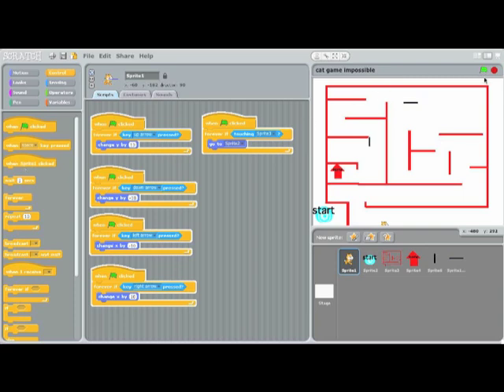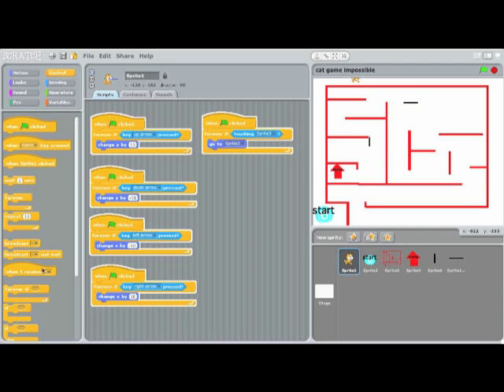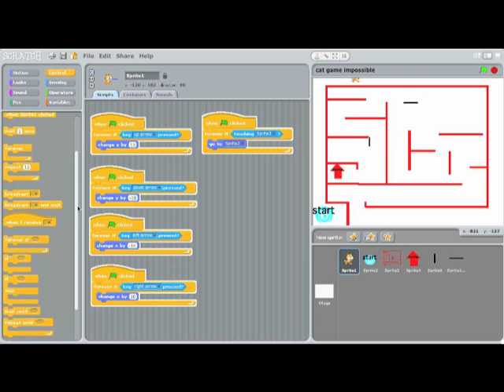Scratch Tutorial - Programming using Controls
students explain how to program in scratch using controls